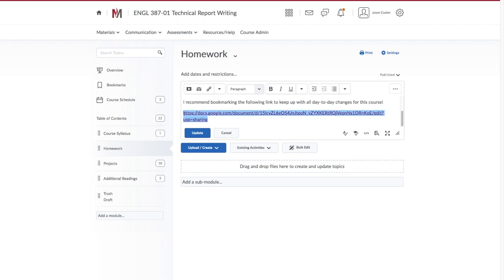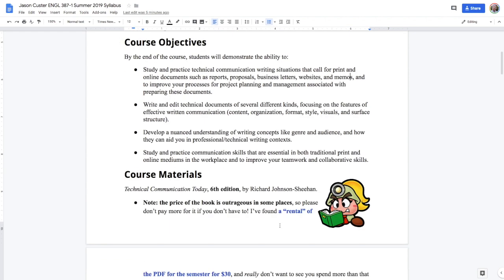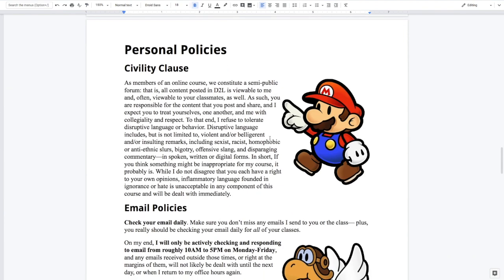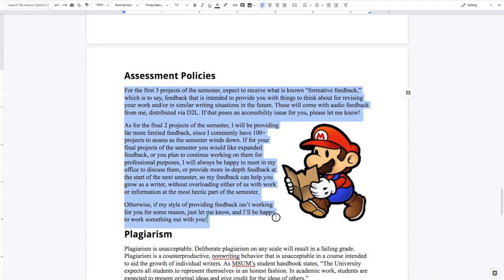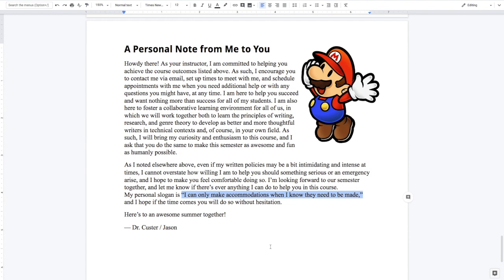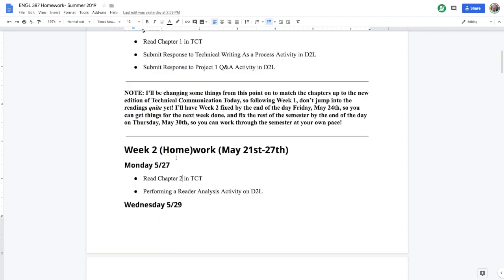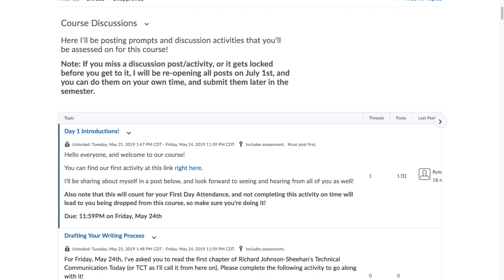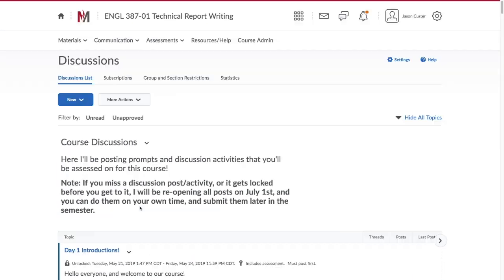ENGL 387 Intro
Hey there! Here is my intro video for ENGL 387!